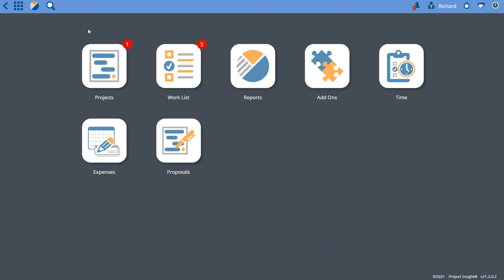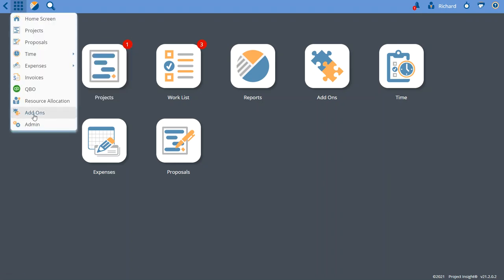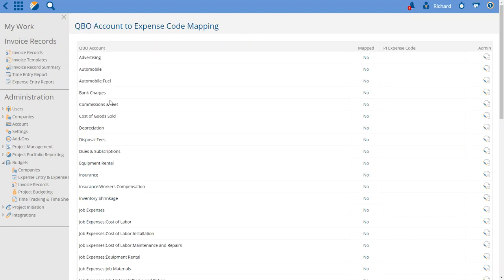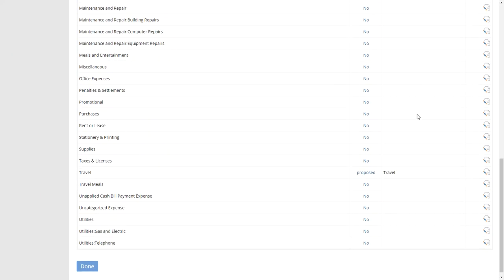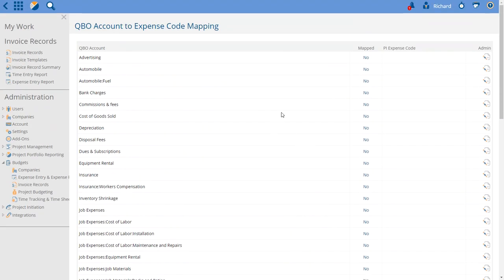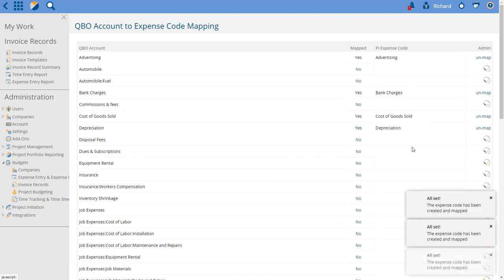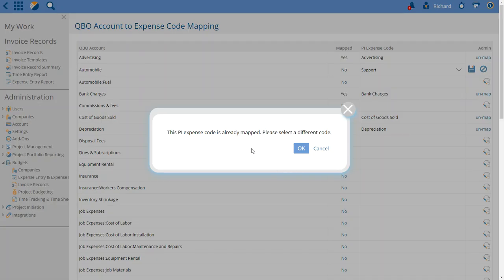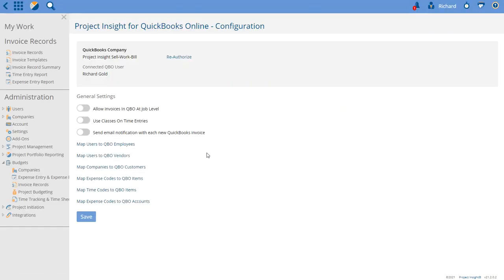Map Expense Codes to QuickBooks Online Accounts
This video shows how to configure the mappings for Project Insight expense codes to QuickBooks Online products and services. This mapping is used when sending expense reports for reimbursable expenses from PI to QBO as vendor bills.